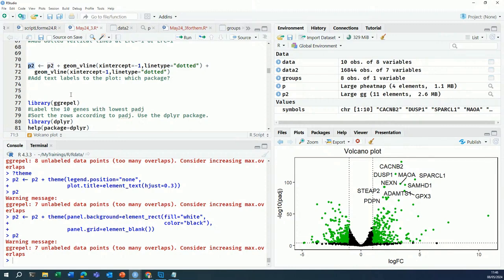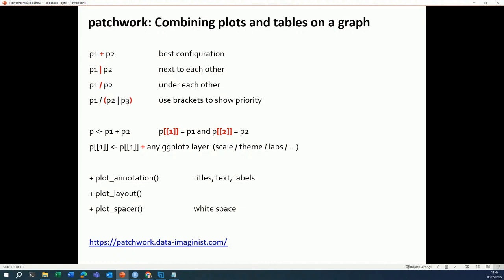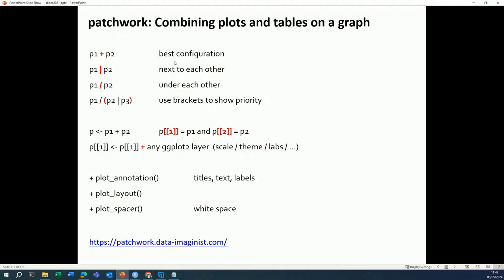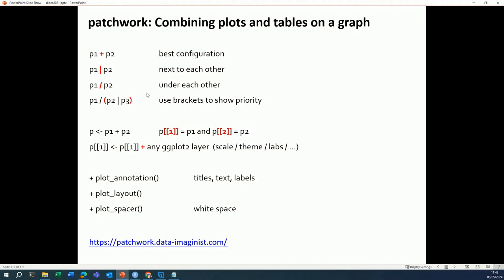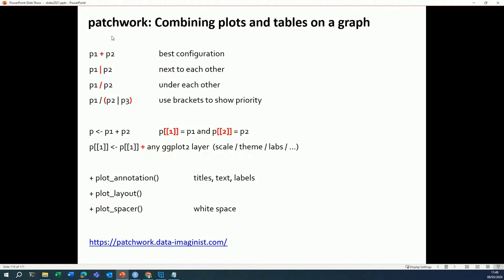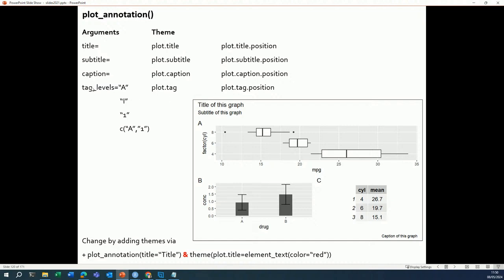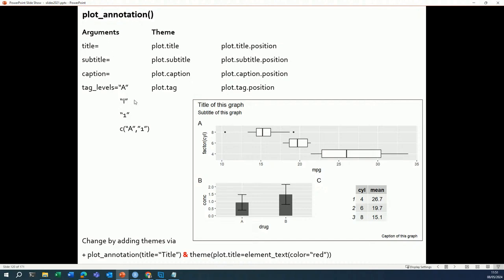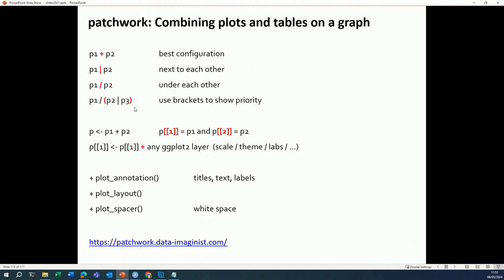VIB Tech Training: Patchwork in R to combine plots on one graph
Introduction to patch work package in R to combine multiple plots into one graph.